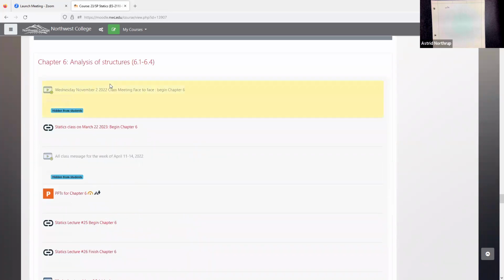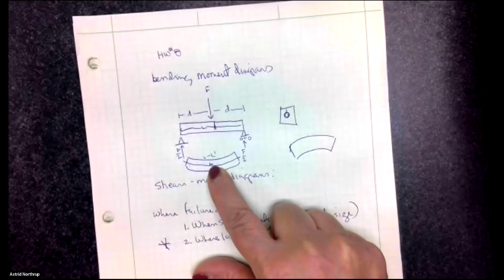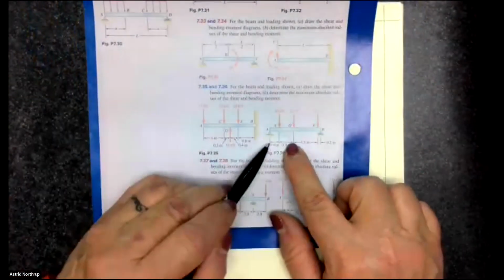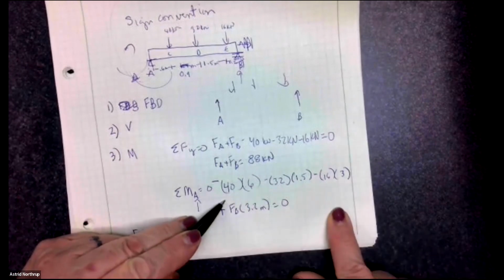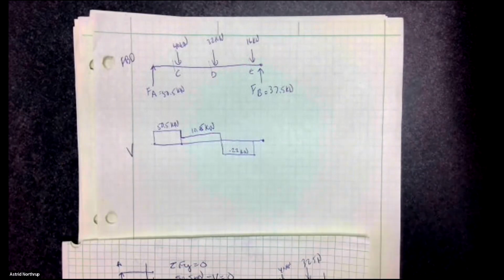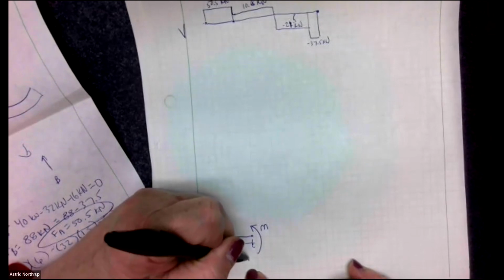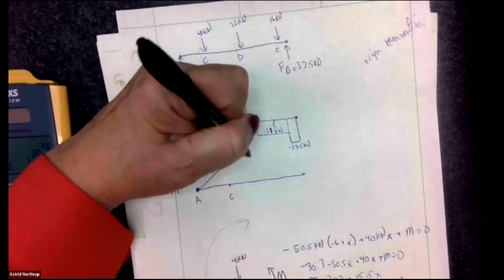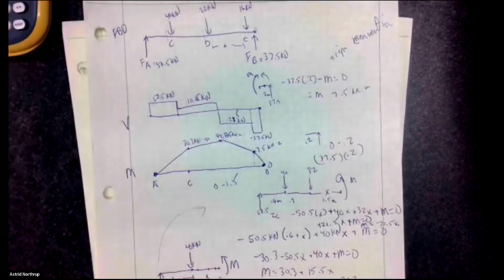ES 2110 Statics recording on April 5, 2023